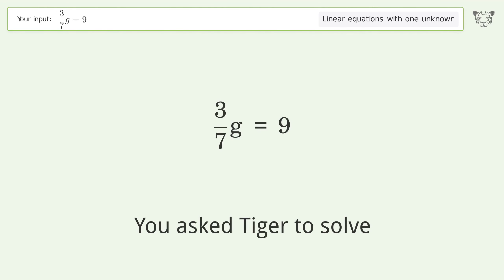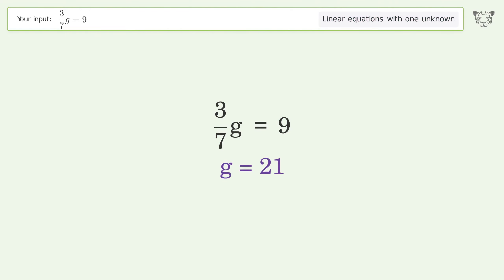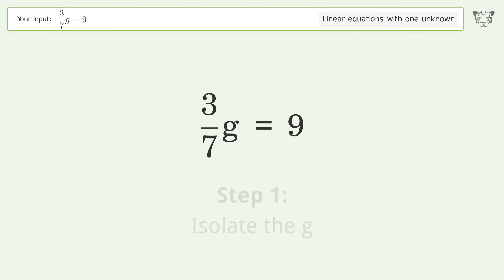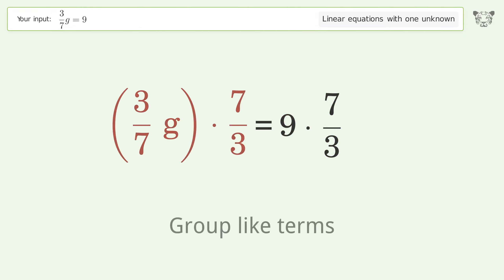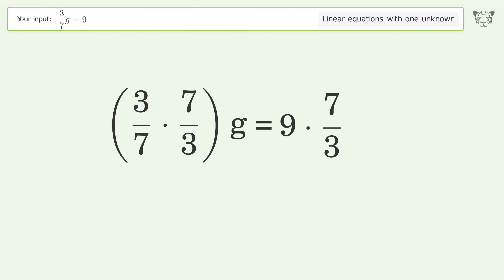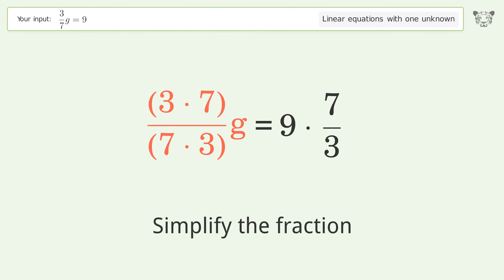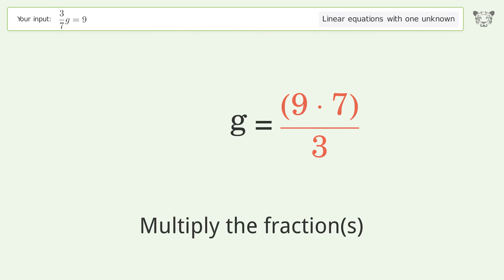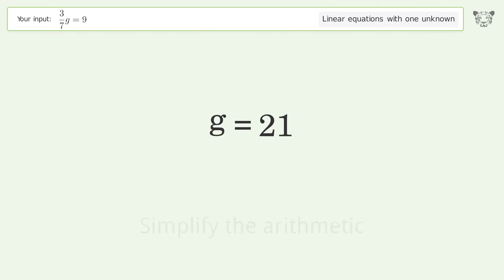Solve 3/7g=9: Linear Equation Video Solution | Tiger Algebra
Struggling with 3/7g=9? Watch our step-by-step video on Tiger Algebra to master this linear equation effortlessly.